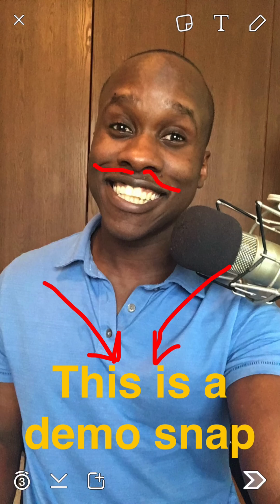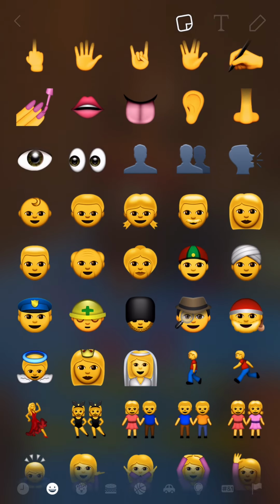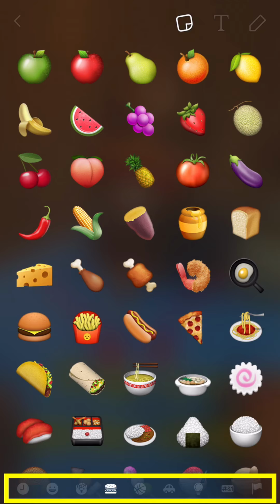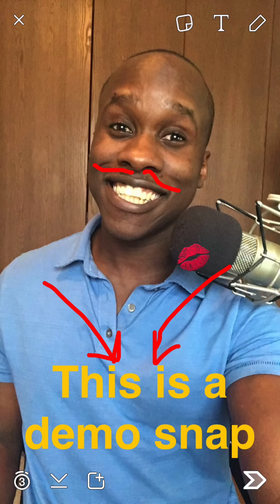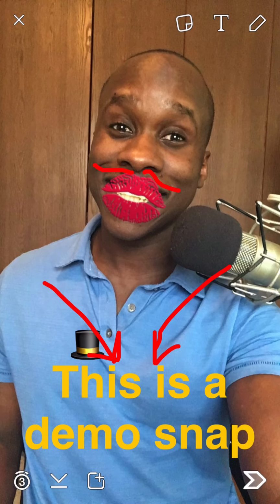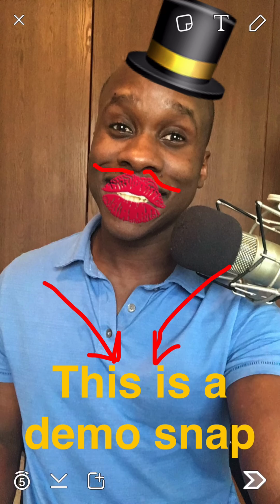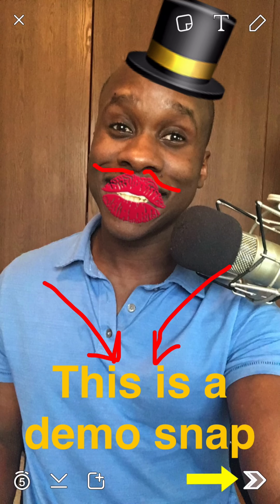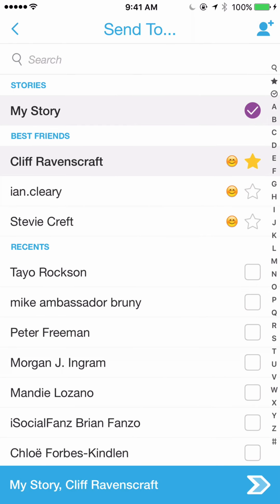How to Create and Send Snaps on Snapchat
Sending snaps are what make Snapchat fun and engaging.

In this video, I share different ways to create and send text, photo and video snaps in Snapchat.